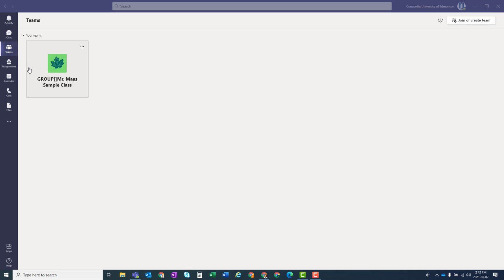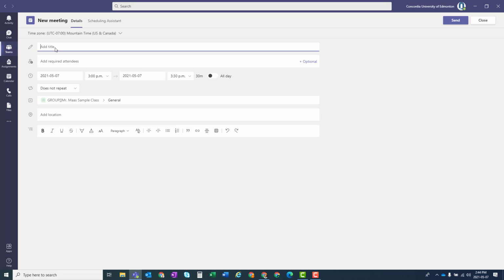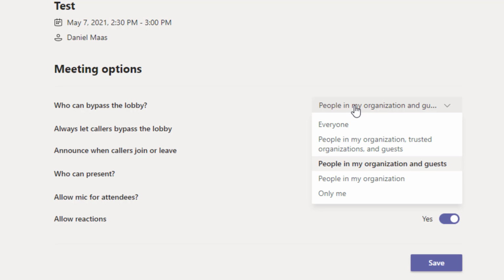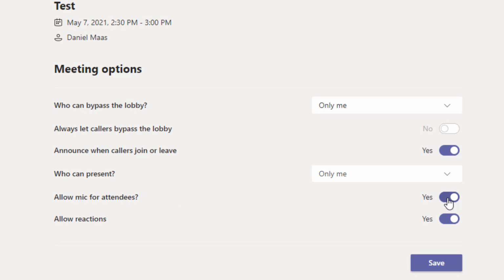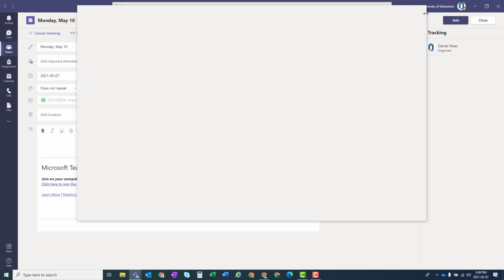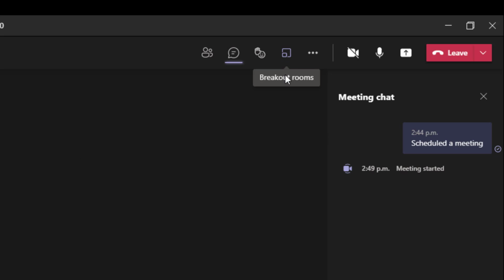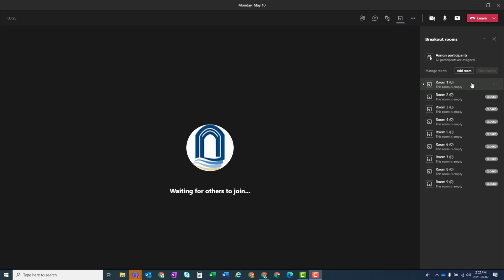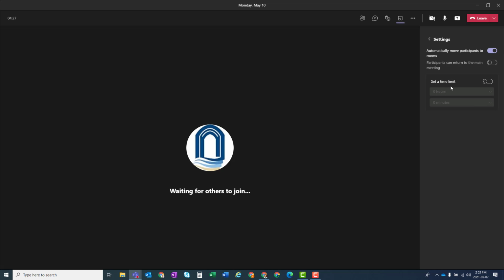Set Up Microsoft Teams for Live Instruction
In this short video, we’ll look at how to set up a Microsoft Teams Meeting for live instruction with students, including recommended settings, how to set up breakout rooms, and more.

0:00 Introduction
0:28 Create the Teams Meeting link
2:18 Set the meeting options for managing  teacher and student controls
4:46 Meeting controls
6:04 Set up breakout rooms in a Teams Meeting